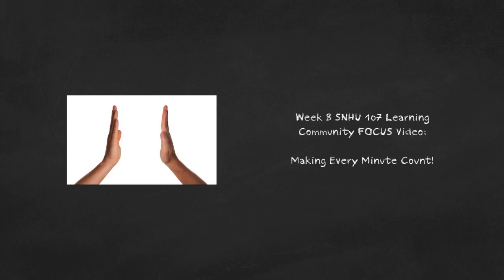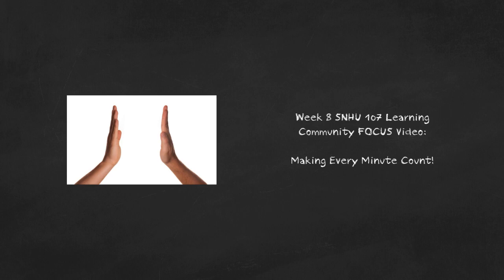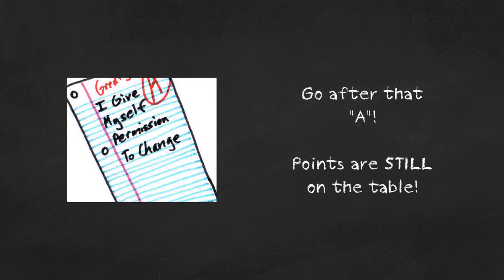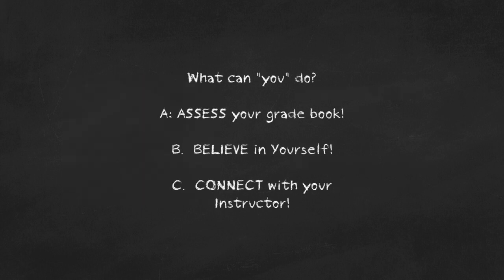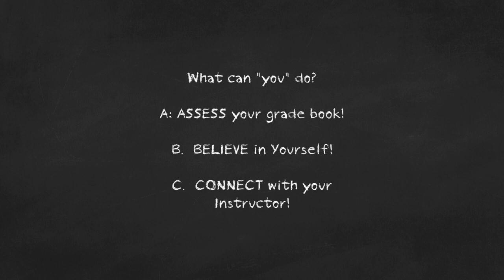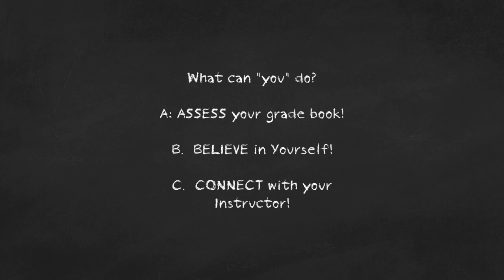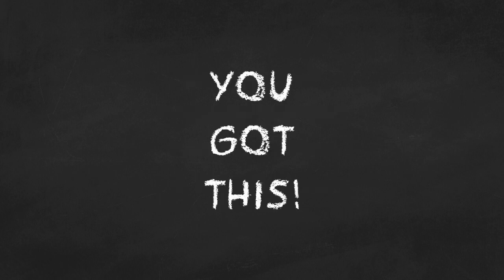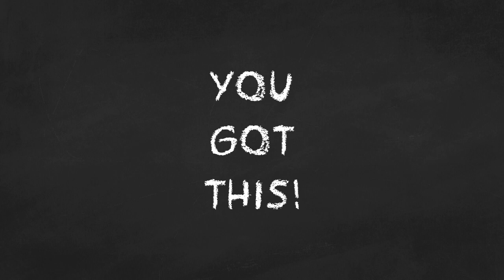Week 8/Module 8: SNHU 107 LC FOCUS -MAKING EVERY MINUTE COUNT